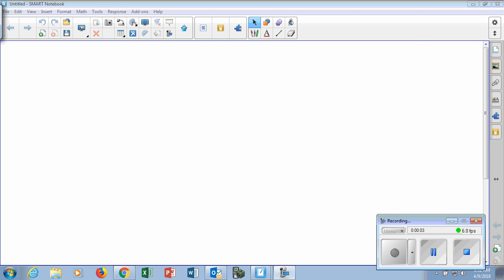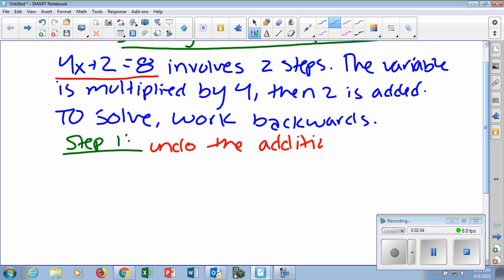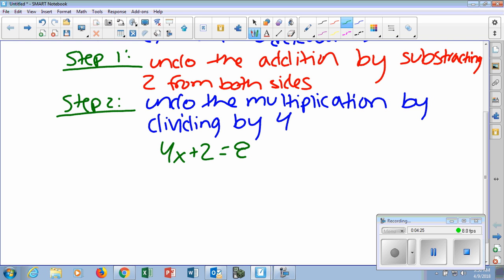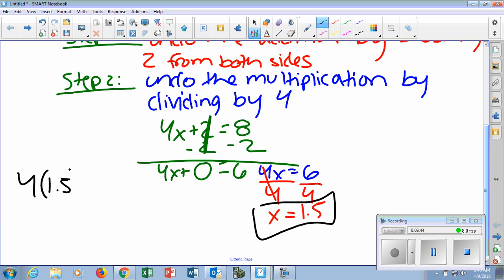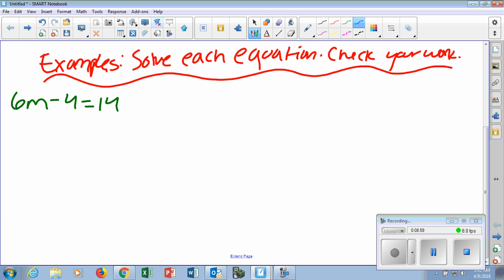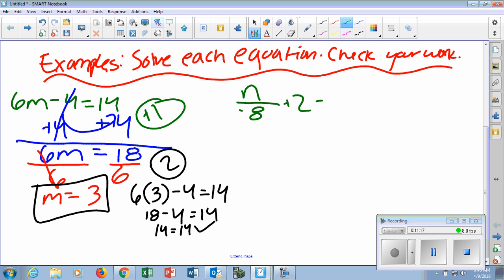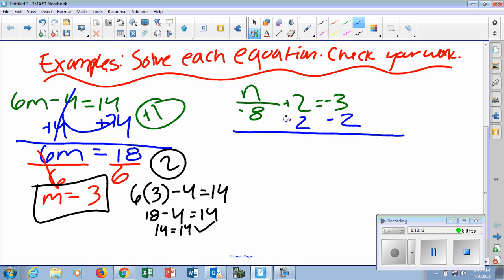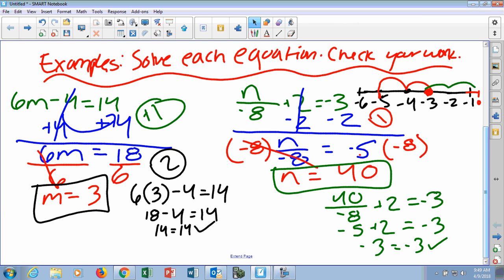MSA Solving 2 step equations